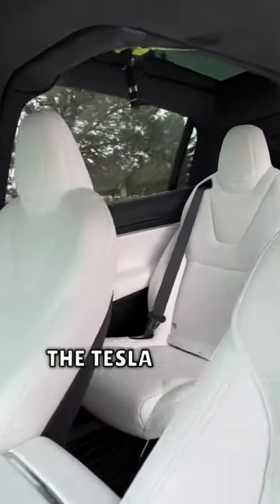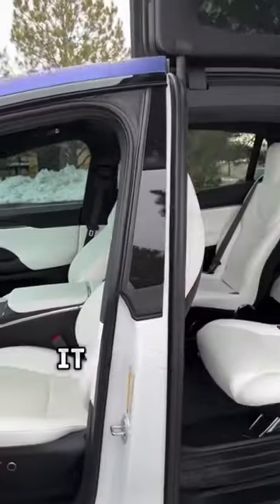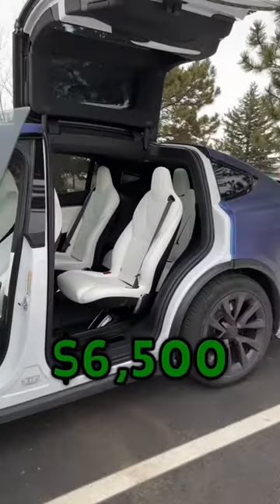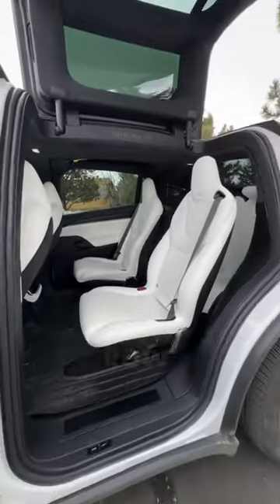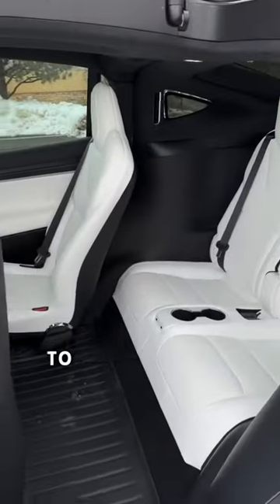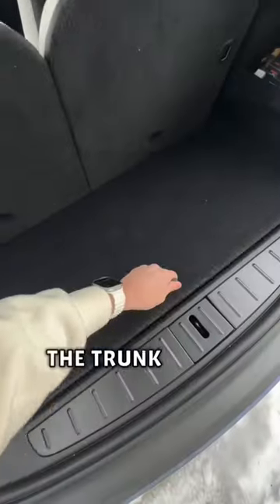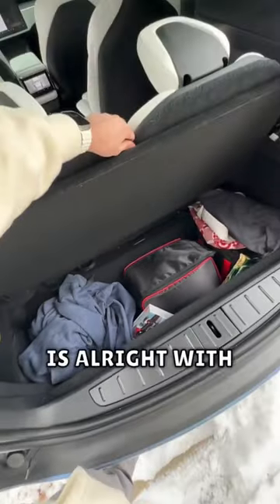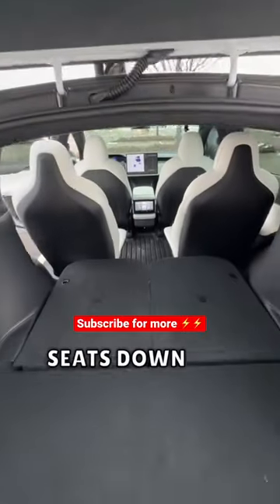Is The 6-Seat Interior in The Tesla Model X Worth $6,500? 🤔💰